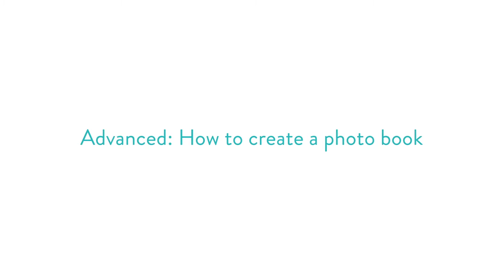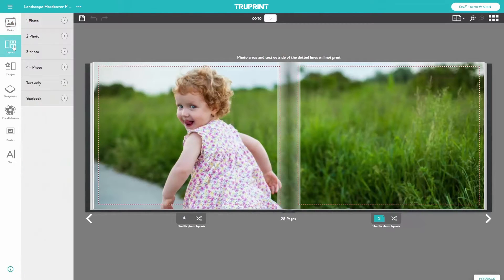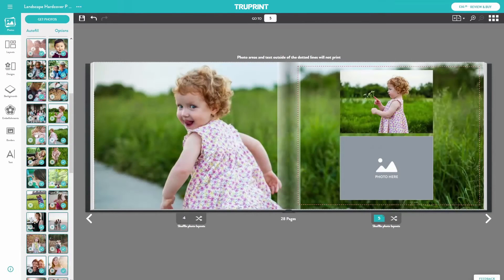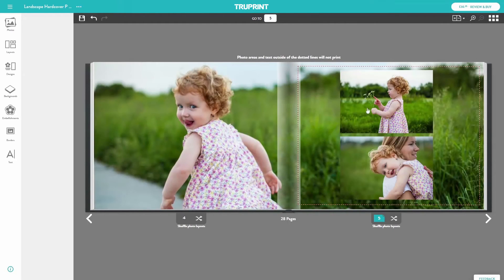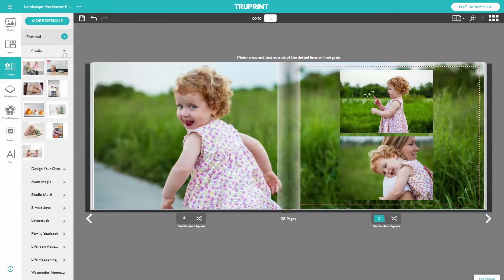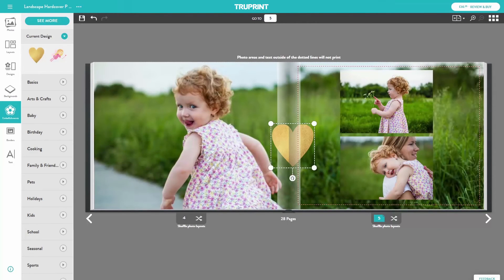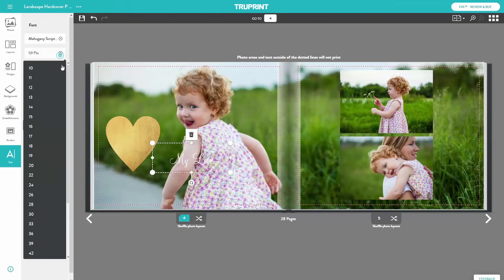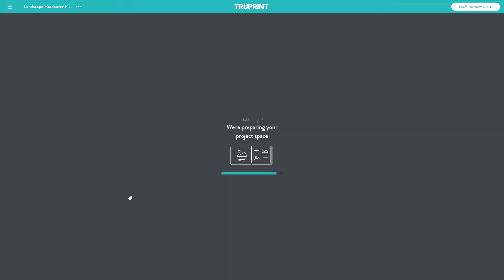Advanced tips for creating a photobook on Truprint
This video explains more of the advanced tools for creating photobooks within the Truprint site. This video discusses about autofilling your books, the layouts for your book and how this is applied to pages, as well as editing layouts in the photobooks, embellishments for the books, and the overall designs of your books too.